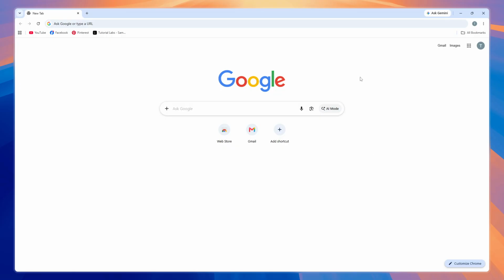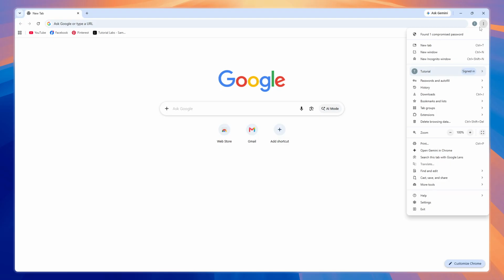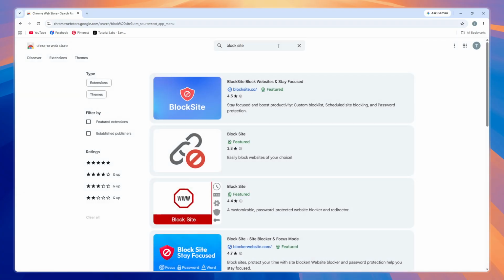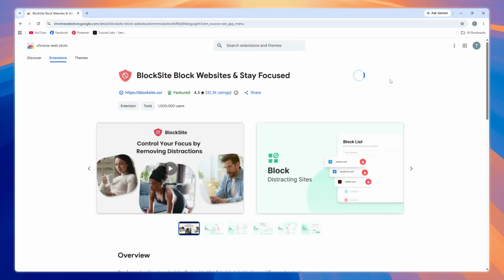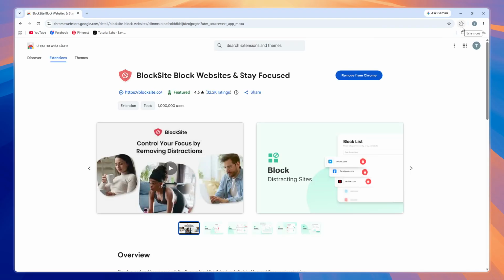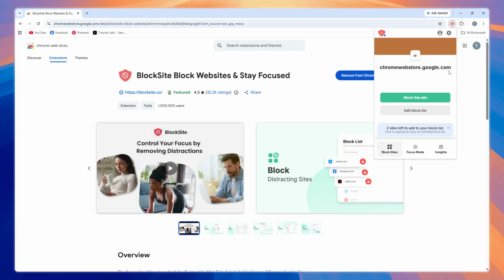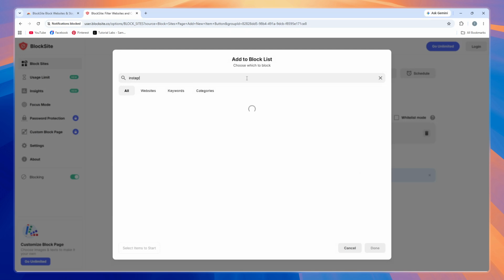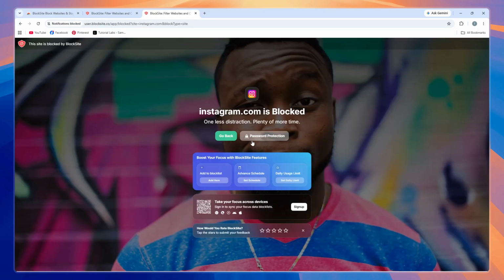How to Block Instagram From Chrome | Tutorial 2026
By the end of this video, you’ll know how to block Instagram on Chrome, prevent Instagram access in Chrome, stop Instagram from opening Chrome, block Instagram website Google Chrome, restrict Instagram on Chrome browser, disable Instagram in Chrome desktop, set up Instagram block in Chrome, guide to block Instagram from Chrome, tutorial to prevent Instagram on Chrome, remove Instagram access from Chrome, Chrome extension to block Instagram, block social media sites on Chrome